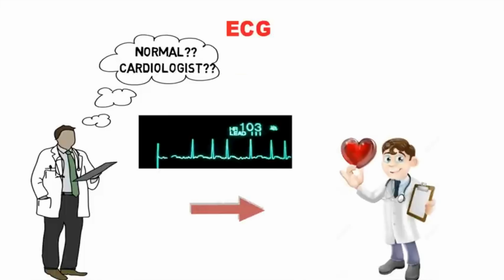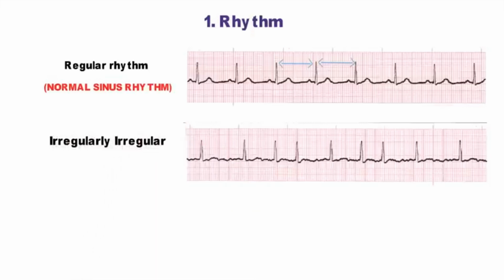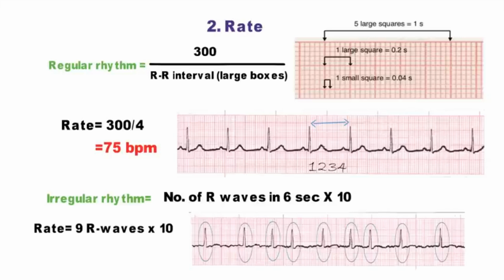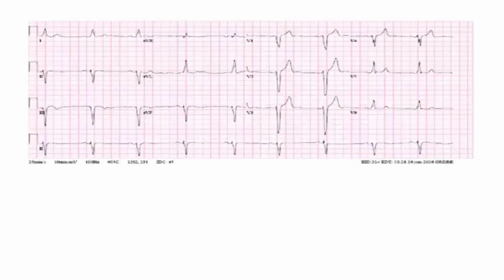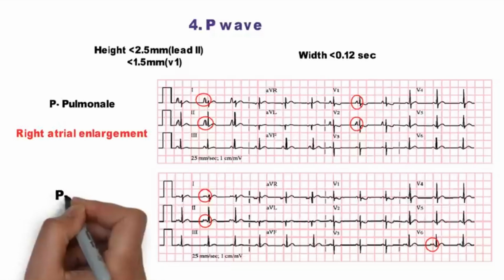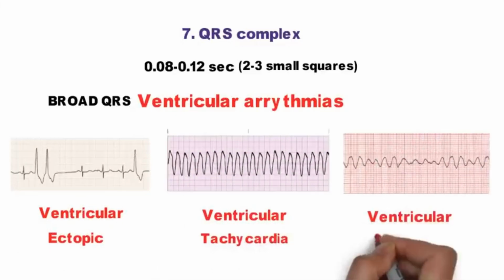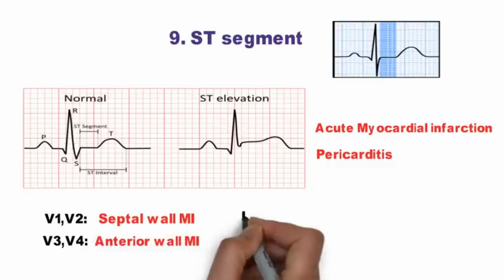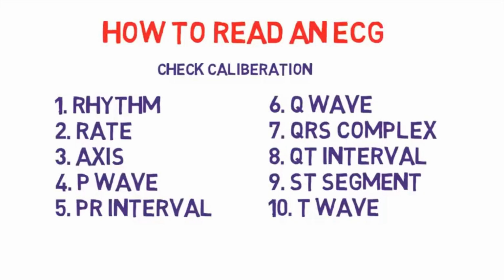Easy Way To Interpret An Ecg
Electrocardiography is the process of producing an electrocardiogram (ECG or EKG[a]), a recording of the heart's electrical activity through repeated cardiac cycles.[4] It is an electrogram of the heart which is a graph of voltage versus time of the electrical activity of the heart[5] using electrodes placed on the skin. These electrodes detect the small electrical changes that are a consequence of cardiac muscle depolarization followed by repolarization during each cardiac cycle (heartbeat). Changes in the normal ECG pattern occur in numerous cardiac abnormalities, including:
Cardiac rhythm disturbances, such as atrial fibrillation[6] and ventricular tachycardia;[7]
Inadequate coronary artery blood flow, such as myocardial ischemia[8] and myocardial infarction;[9]